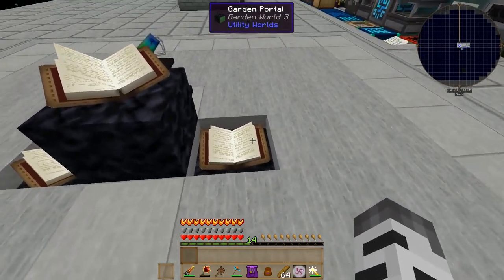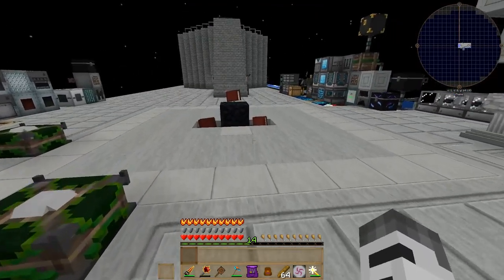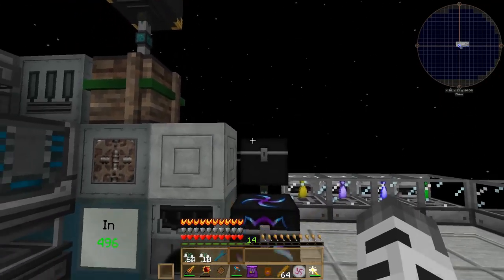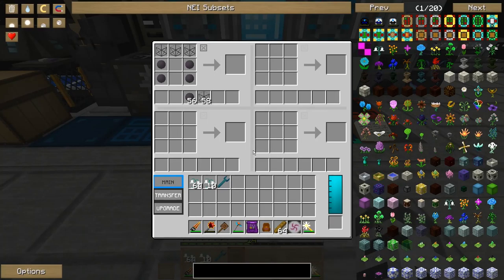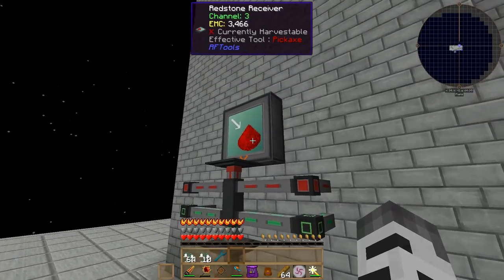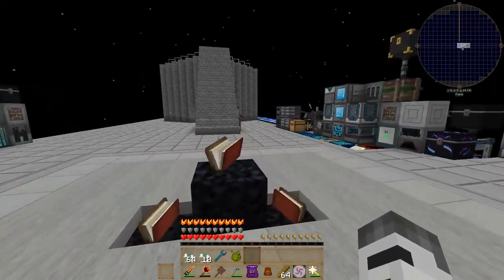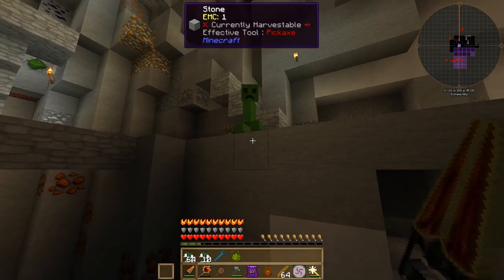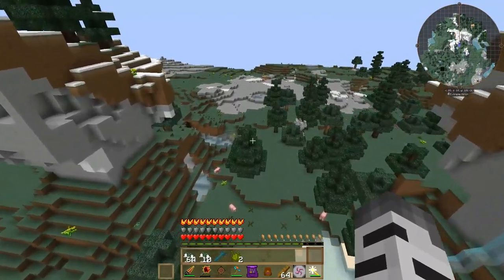Tyger Stylin' - Midway through (w00t)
Well, got things sorted out, and back with a trimmed down mod pack, but this one I am playing through! Let's see how long this will last.